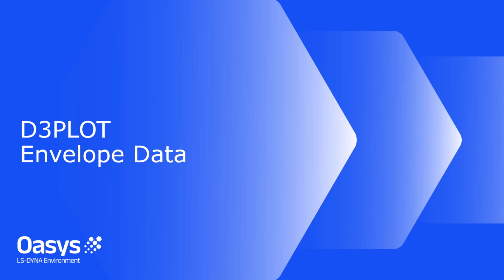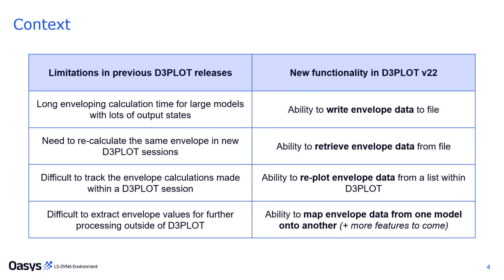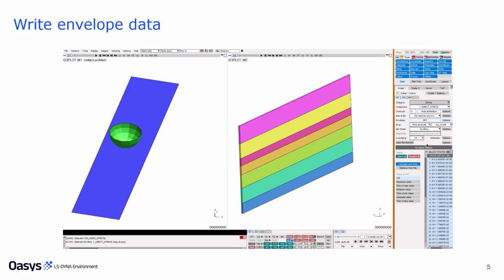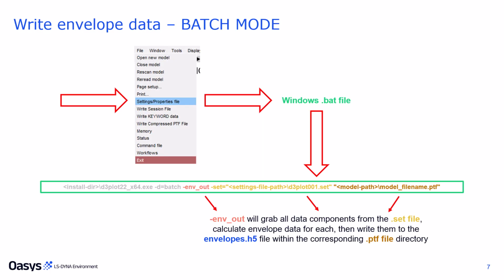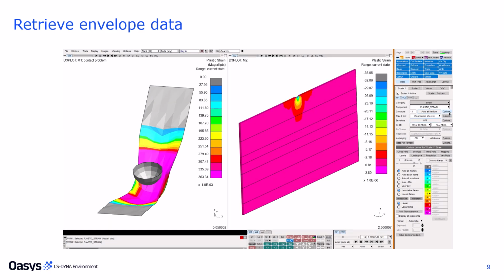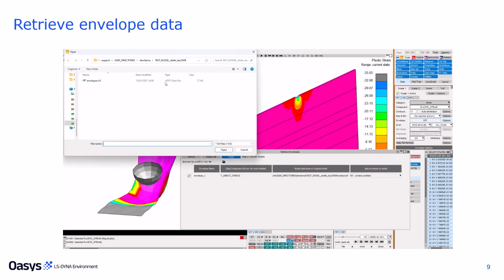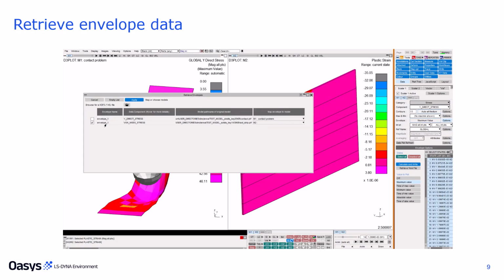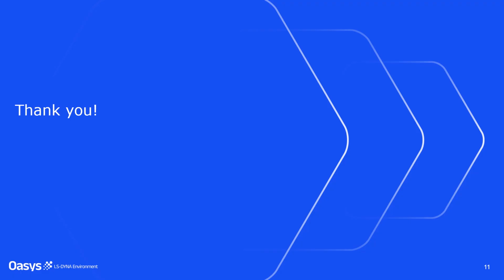D3PLOT Envelope Data